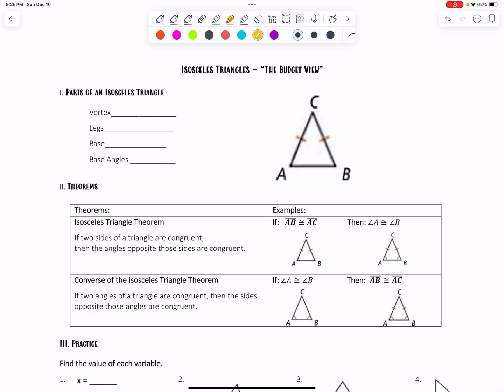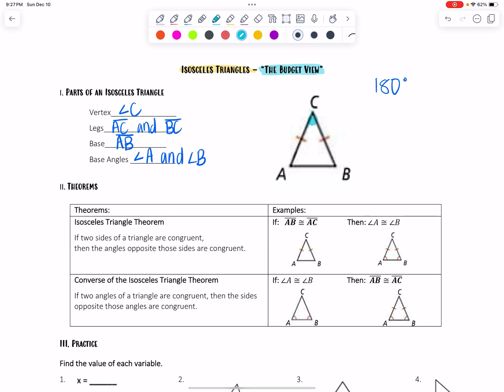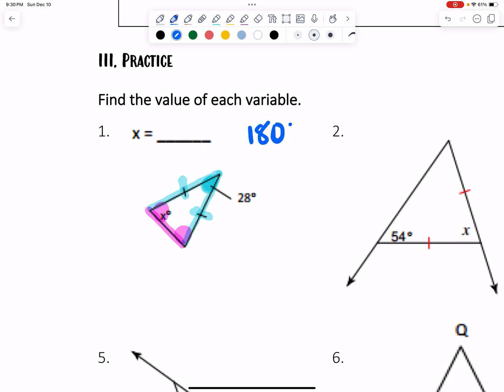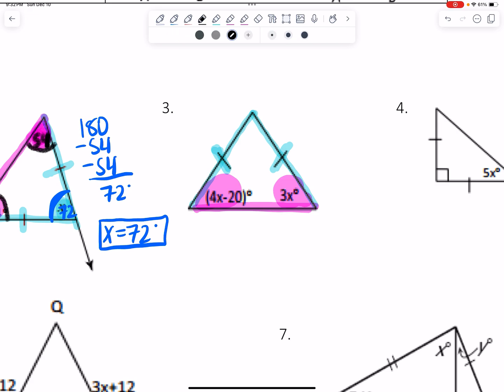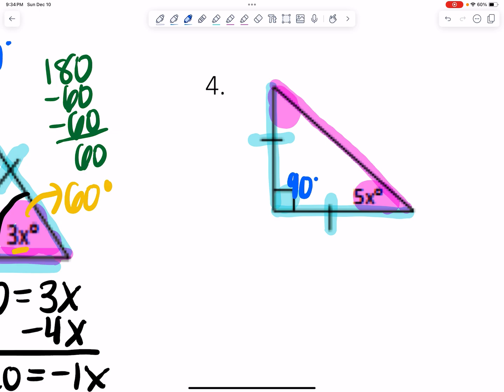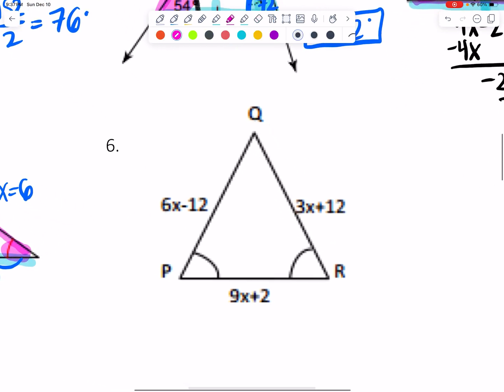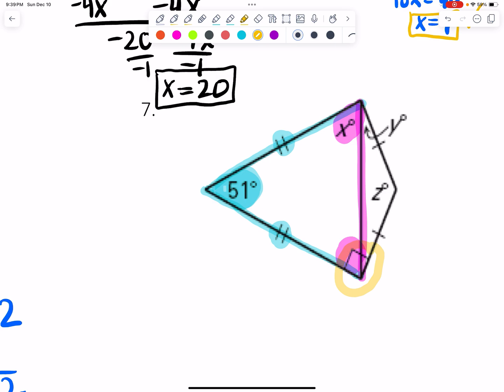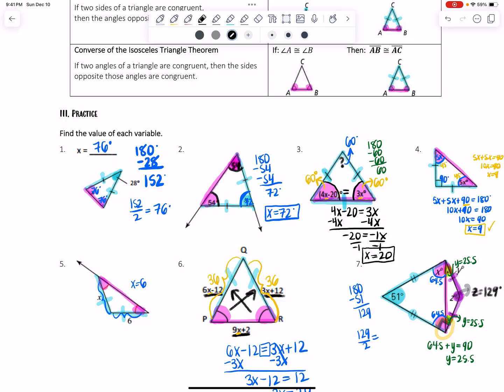Isosceles Triangles - The Twin Budget View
Are you struggling with isosceles triangles? Math doesn't always make sense to everyone, but putting it in terms of money typically does.
I have twins named Jay and Ellie. Let's see how much money mom (the vertex angle) gets every month of the 180 budget vs. what Jay and Ellie get to split (the congruent base angles). We will call the isosceles triangle "the twin triangle" and look at theorems and examples to color code and help the problems make more sense!